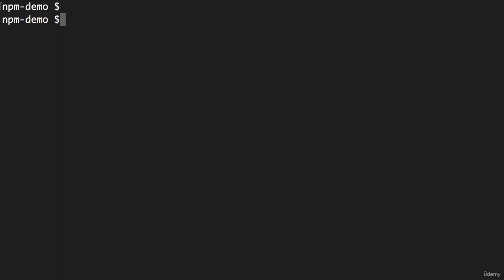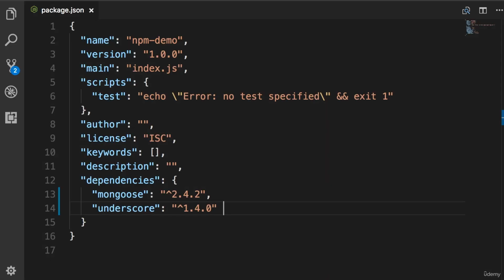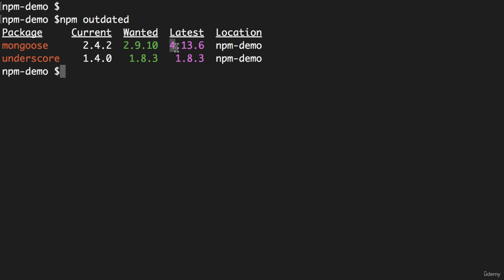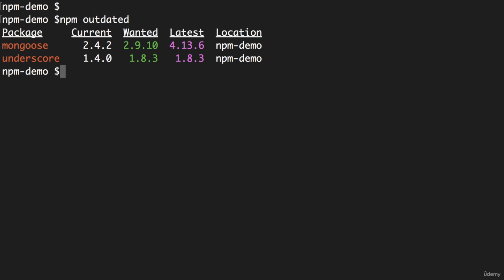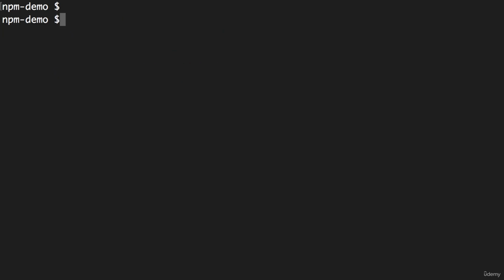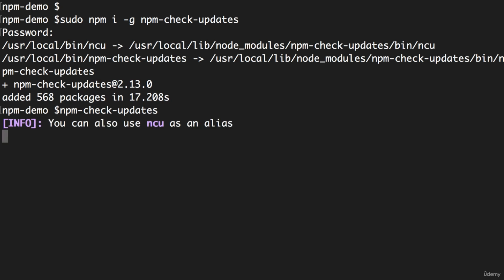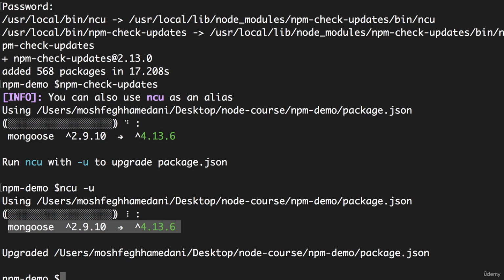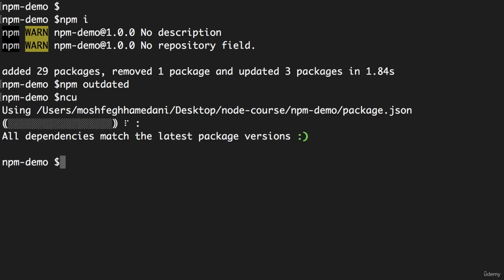011 Updating Local PackagesUdemyIran Com